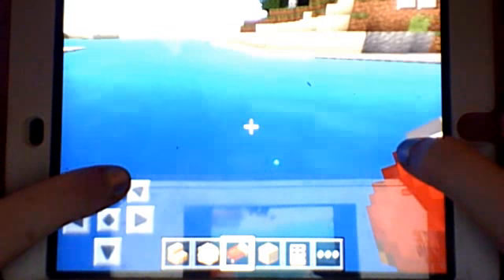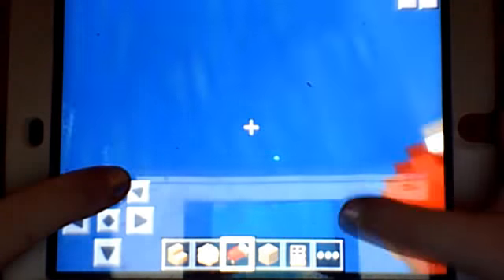minecraft pe ep1 part 1 house beuty